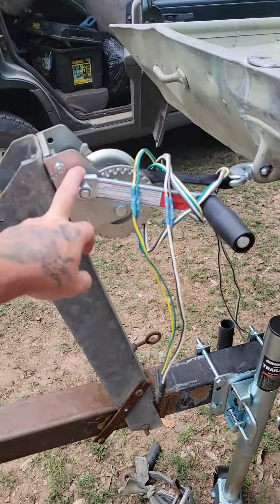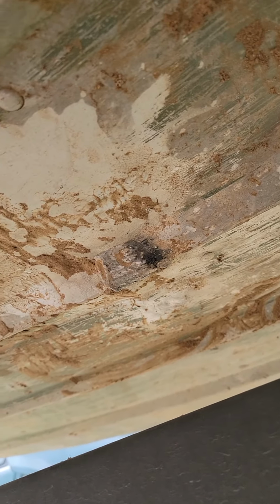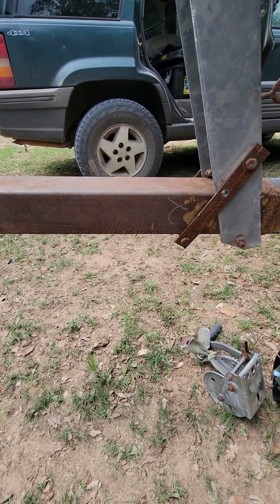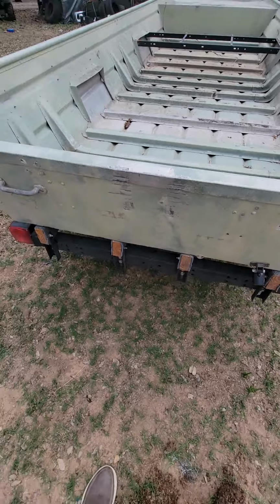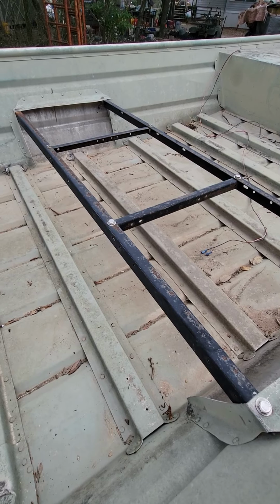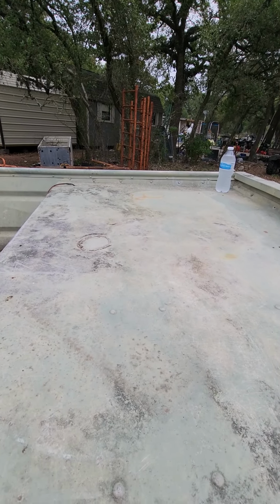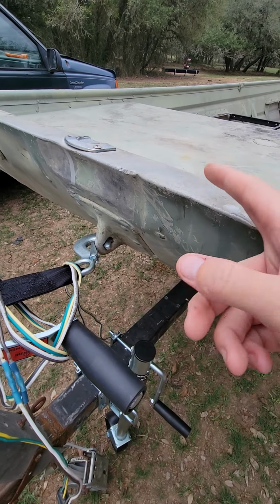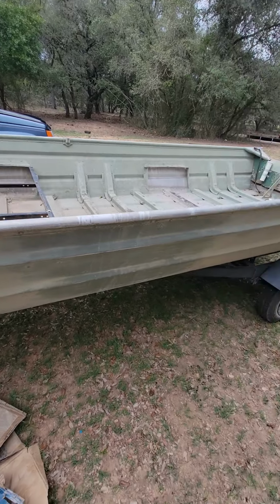Boat Project Returns From The Welding Shop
16' Ouachita Jon Boat Project